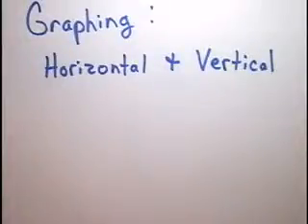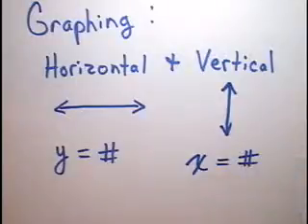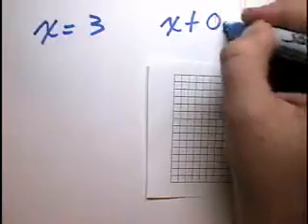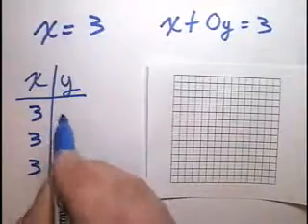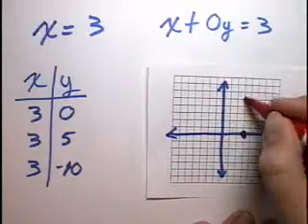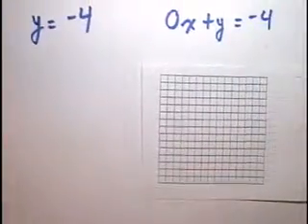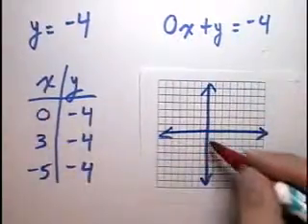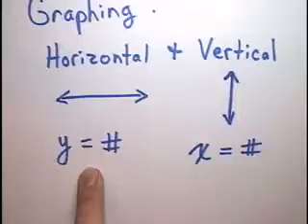Math: Graph Horizontal and Vertical Lines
In this video you will learn how to graph both Horizontal & Vertical lines.